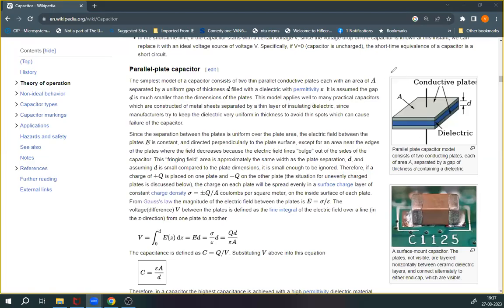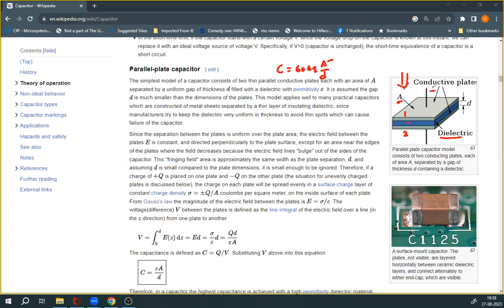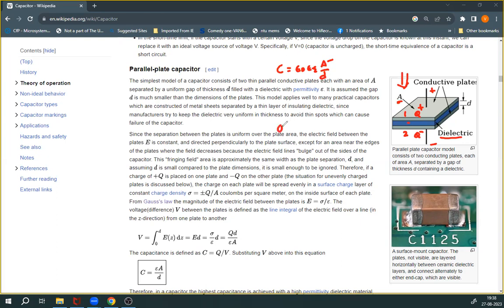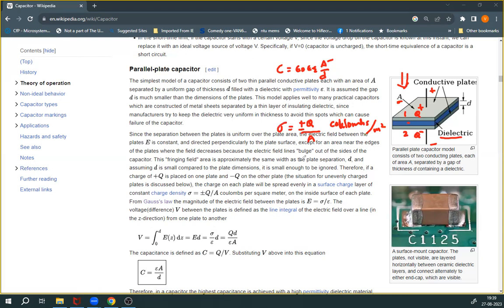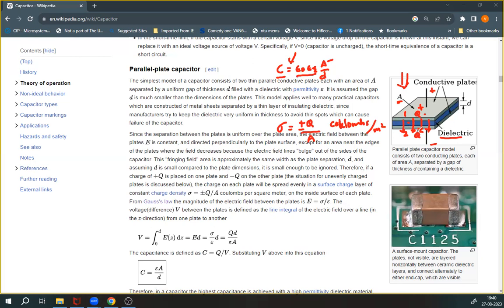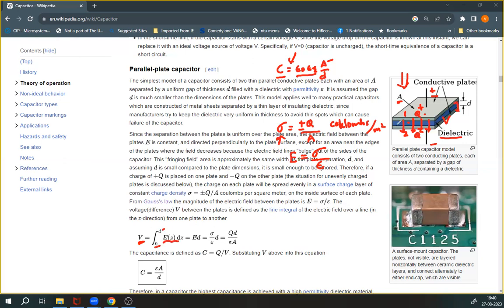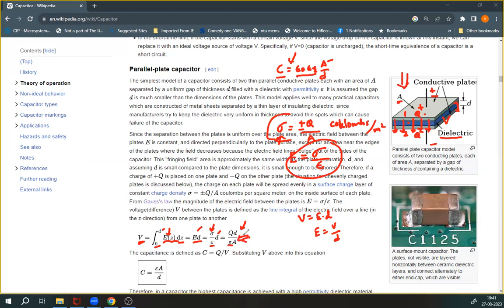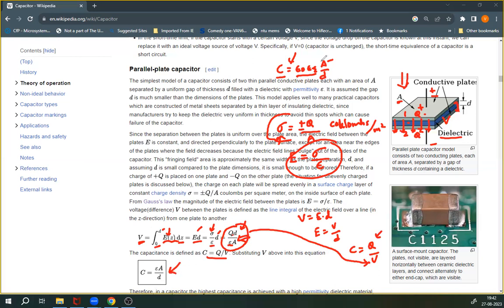The Math Behind Energy Storage: Parallel Plate Capacitors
In this video, we dive deep into the fundamental principles of Parallel Plate Capacitors. We’ll explore the underlying theory, break down the core formulas, and see how these components function in real-world electronic applications. Whether you're a student or an electronics enthusiast, this guide will simplify the physics of energy storage.

Key Topics Covered:

What is a Parallel Plate Capacitor?
Understanding the role of Dielectrics.
Step-by-step breakdown of the Capacitance formula.
Practical applications in modern circuit design.

How do these options look to you? I can definitely refine them further if you'd like!